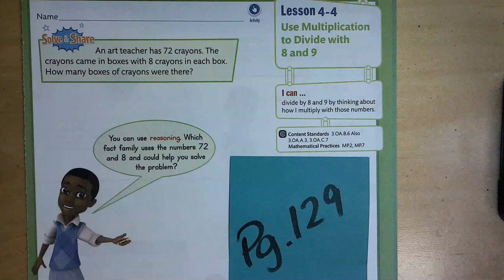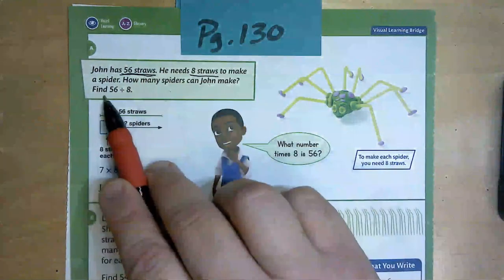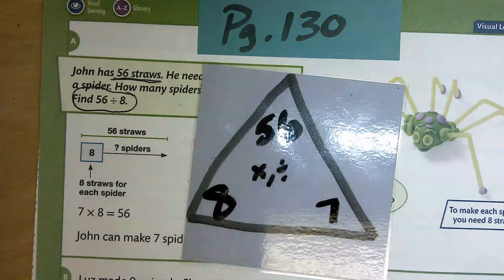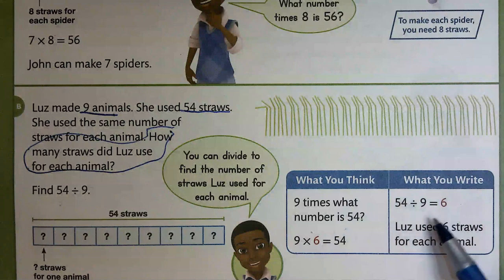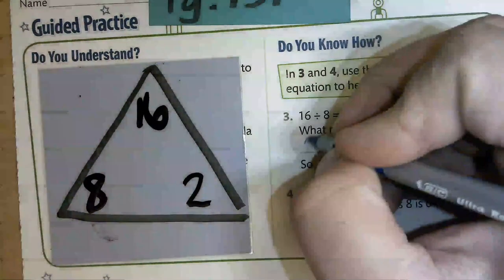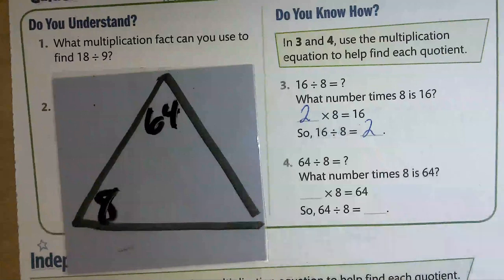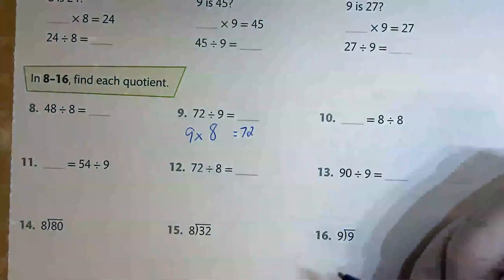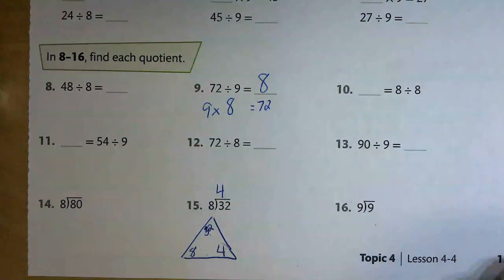3rd Grade 4.4 Envision